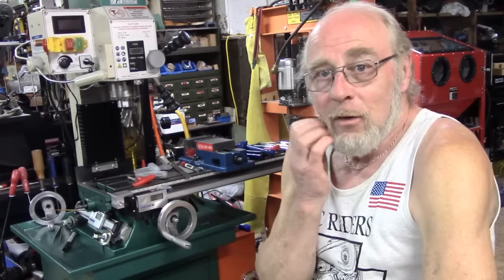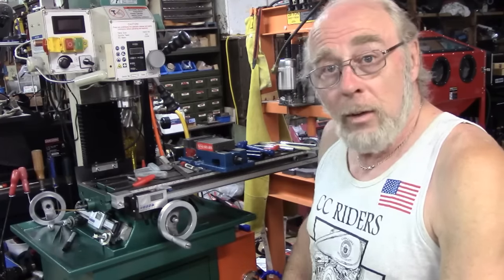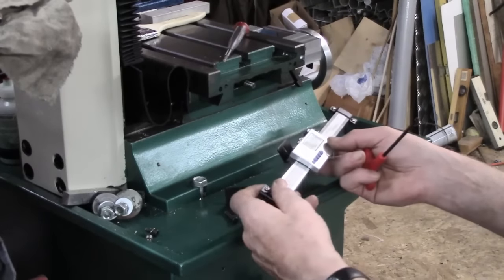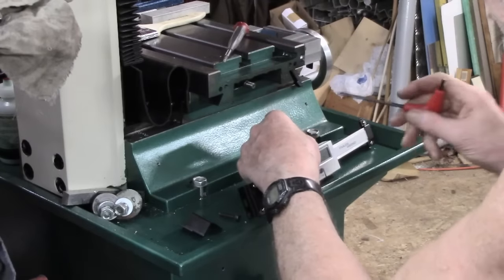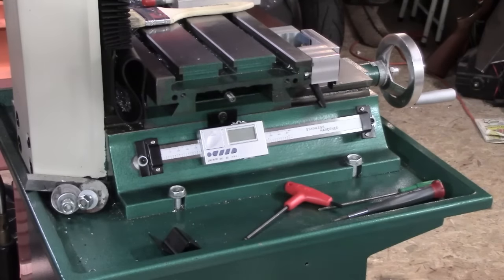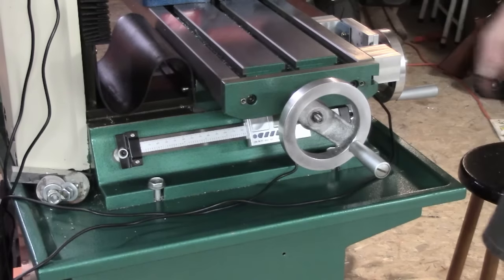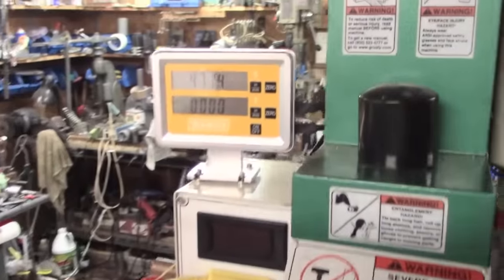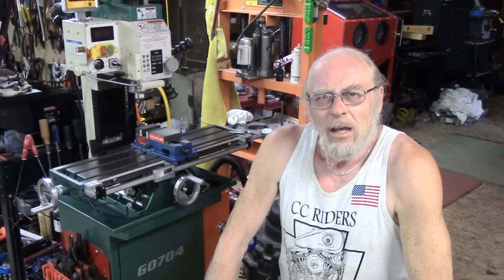DRO Fit on Grizzly 0704, Part Two, Y-axis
Now the Y-axis parts - fortunately a lot less hassle than the X but, still with some 'suck-it-and-see' trial runs as the set-up evolved. Final result quite acceptable and so now we have both X and Y functioning - the machine already has a readout for the Z. Minor points such as cable connector for the X slider yet to be resolved, but essentially the project is now a success.